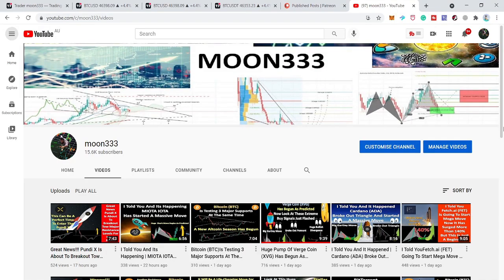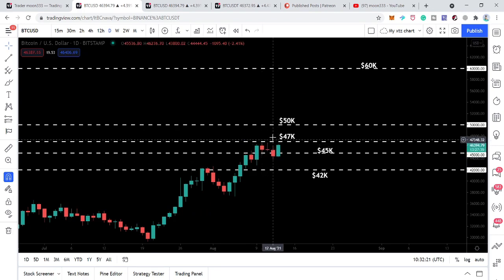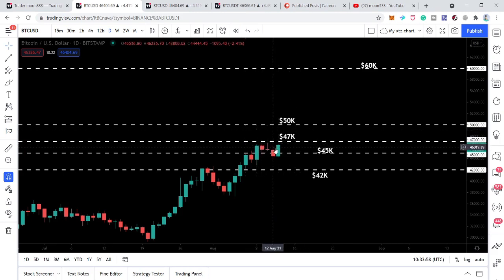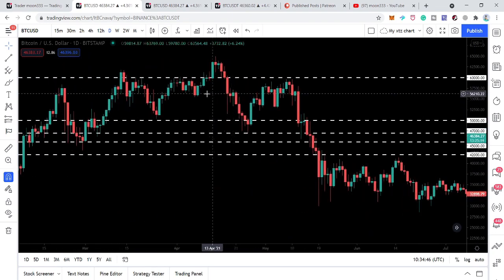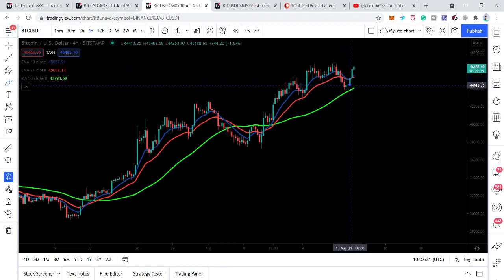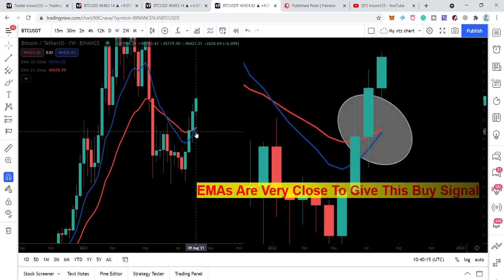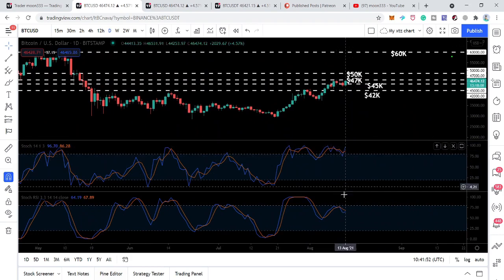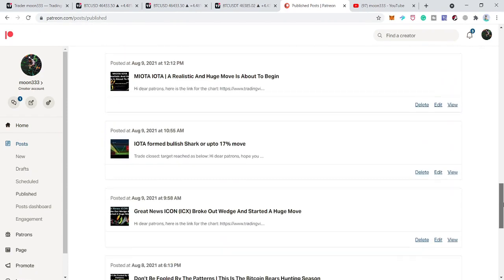Bitcoin (BTC) Is Going To Explode | Historical Buy Signal Flashing This Monday | Don't Miss It